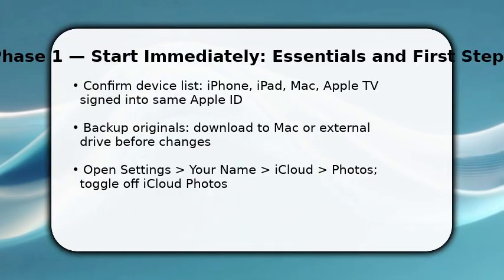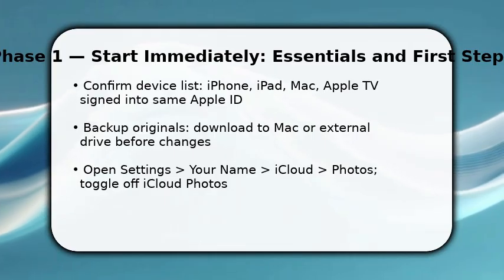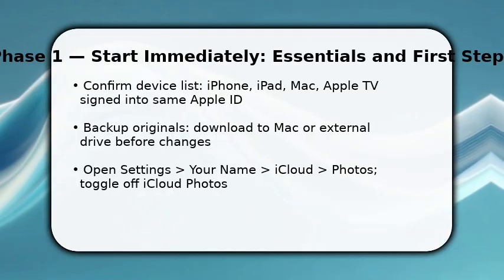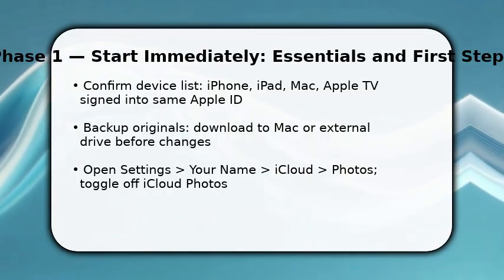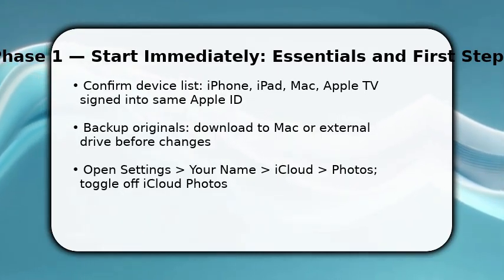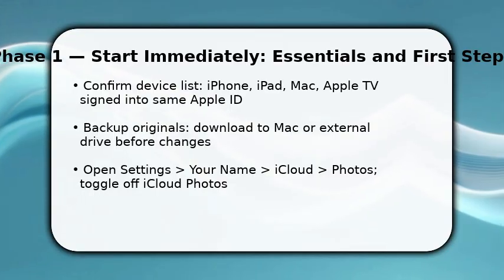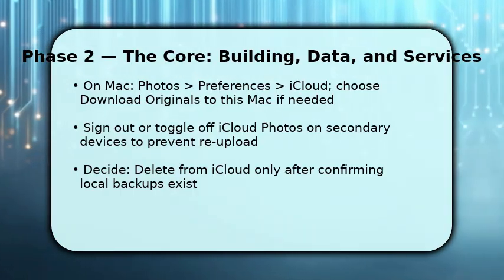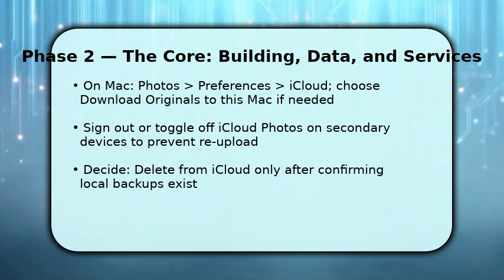How to Off Photos in Icloud (full Guide)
How to Off Photos in Icloud (full Guide) | 🔒 Surfshark VPN Deal — Stay private and secure. $1.99/mo + 3 Months Free ▸

Discover the step-by extricate process of removing photos from your iCloud account with our comprehensive guide. Learn how to manage and delete unwanted images directly within this tutorial.

how to remove photos,